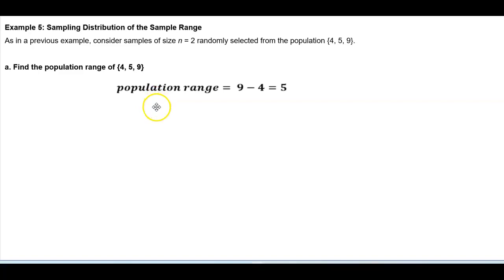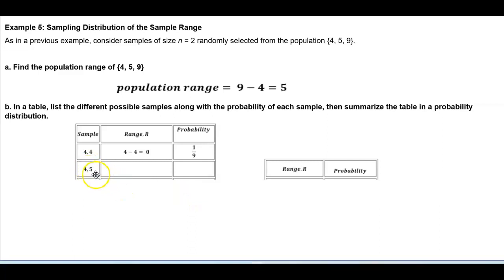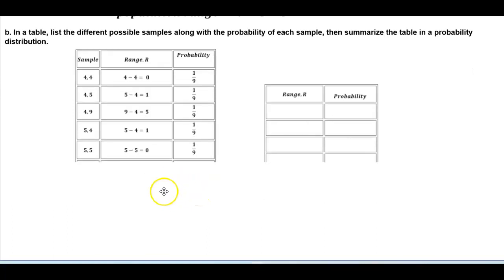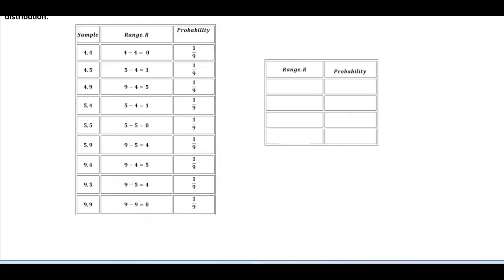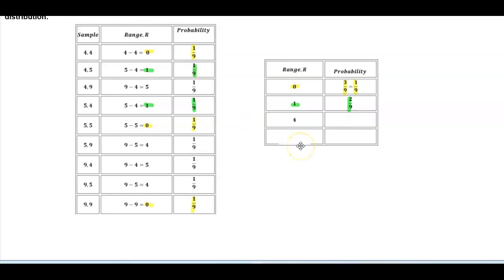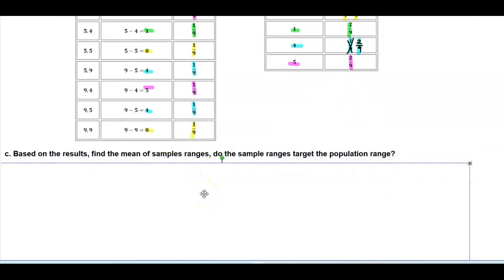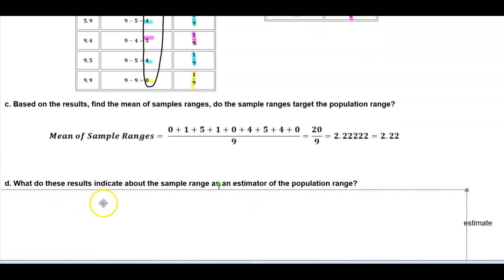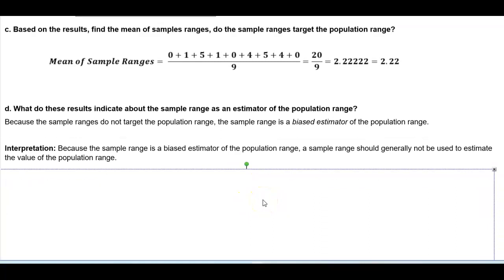Math 14 6.3 Example 5: Sampling Distribution of the Sample Range